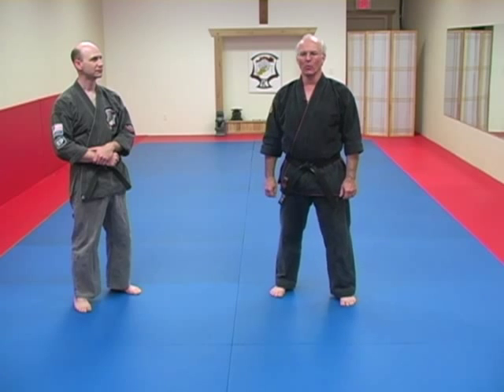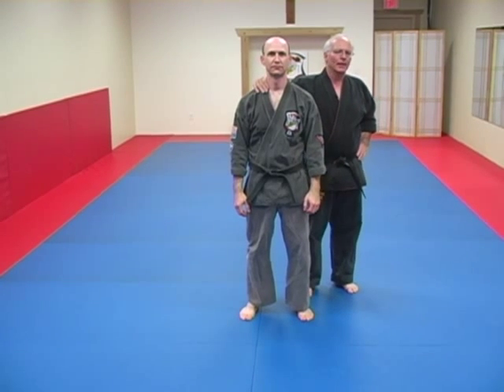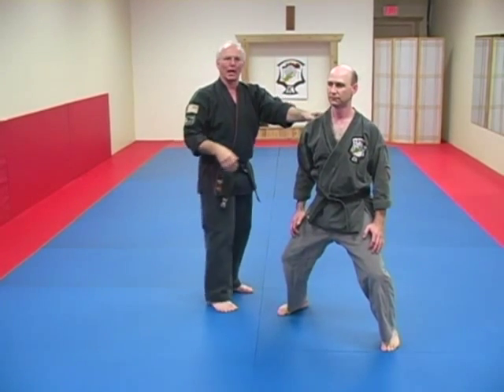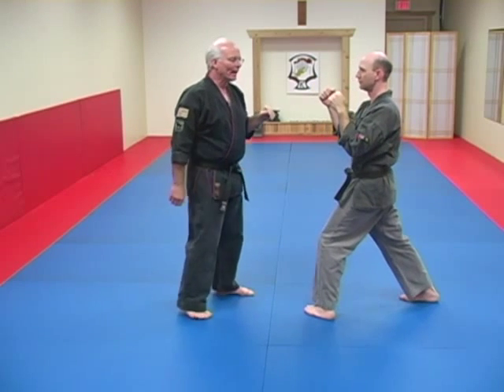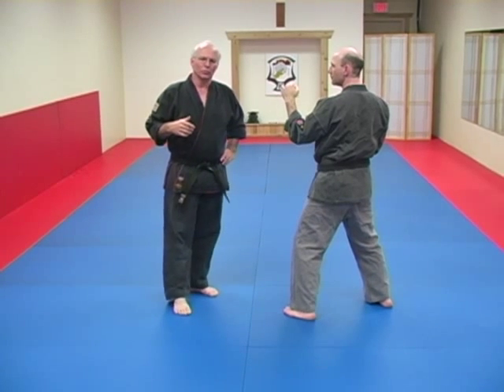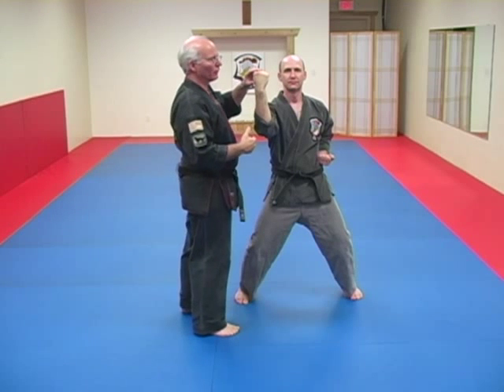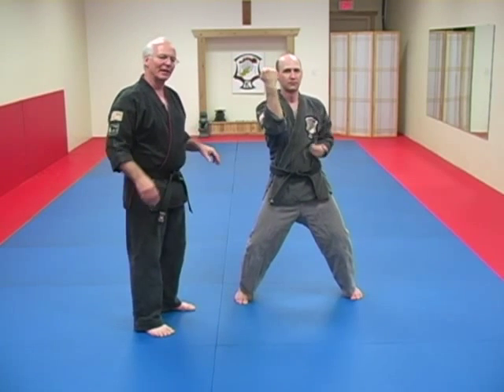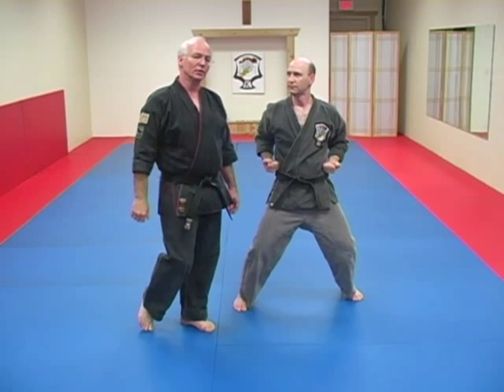Kenpo 101 General Rules Segment 1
This is a preview of a segment from Lee Wedlake's new online learning He describes three of the "General Rules" of Kenpo for beginners; Rule #1, the front hand neutral and new hand rules.